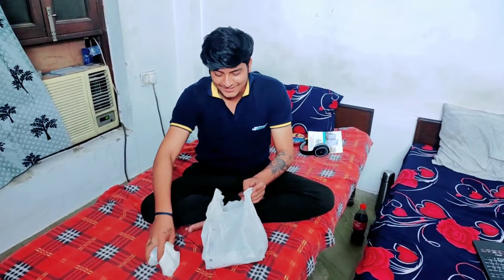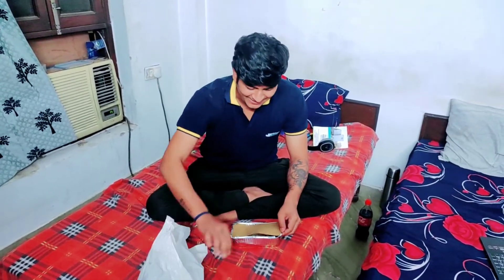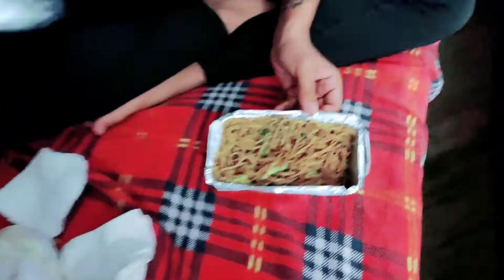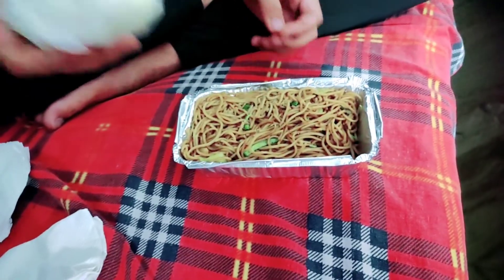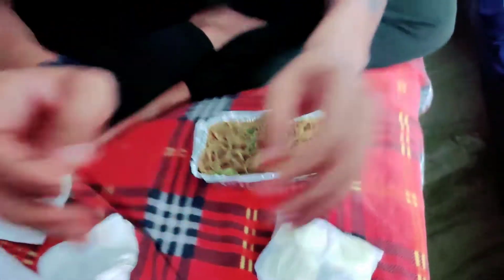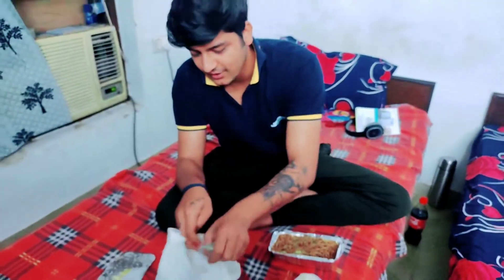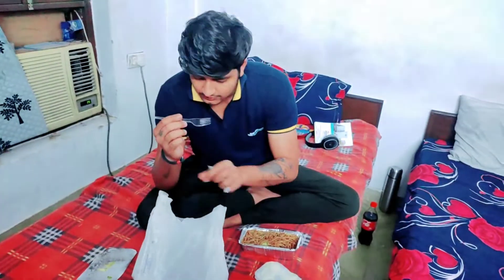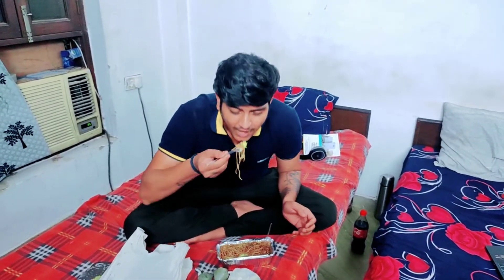Unboxing....? 🤨 |SACHIN TYAGI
Chow mein is a popular Chinese dish of stir fried noodles with mix vegetables, soy sauce, aromatics and spices. My street style veg chowmein recipe is a delightful Indo-Chinese fusion. This vegan dish is a savory masterpiece of smooth, velvety noodles and oodles of crunchy veggies. You’re sure to fall in love with this Asian noodles dish; it is utterly slurp-able to the last bite. Chow mein is a popular Chinese dish of stir fried noodles with mix vegetables, soy sauce, aromatics and spices. My street style veg chowmein recipe is a delightful Indo-Chinese fusion. This vegan dish is a savory masterpiece of smooth, velvety noodles and oodles of crunchy veggies. You’re sure to fall in love with this Asian noodles dish; it is utterly slurp-ableslurp-able
About Chow Mein Recipe

Making veg chow mein is as easy as stir-frying noodles and veggies together. In fact, if the vegetables are already chopped for you, the whole dish comes together in just minutes! For this reason, I highly recommend you get out your food processor; it’ll make the whole process a snap.

This particular recipe is inspired by the taste of chow mein served from Indian street carts. The tangle of noodles and vegetables are tossed in a tangy-sweet sauce that is nearly addictive. It is a favorite in our house.

Making chowmein recipe at home is actually quite easy, as this recipe will soon show. It is also entirely customizable based on your needs. If you are gluten-free, simply swap in gluten-free noodles of your choice and opt for tamari or coconut aminos in place of the soy sauce.

hello guys for fun I just made a video of unboxing of noodles or chowmin where I ordered it from zomato , taste was not good here is not the fault of zomato because they just delivered the food where we had called to the restaurant and they said (humare yha to esi he banti hai , agli baar mt mngana), all over experience was very bad
we got along with noodle
2 forks
2green chatni
3 chuhee marne ki dwai= mouth freshener
1packet salad